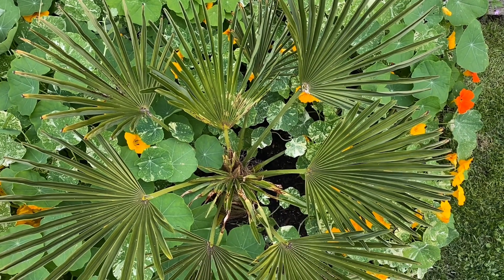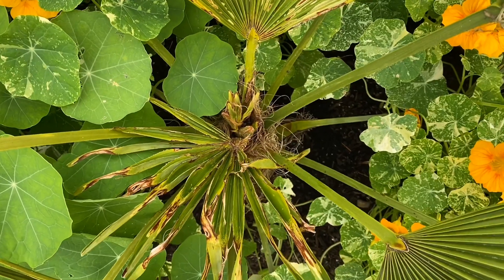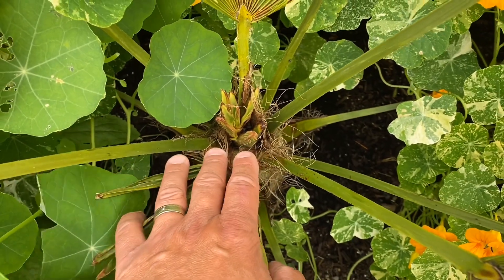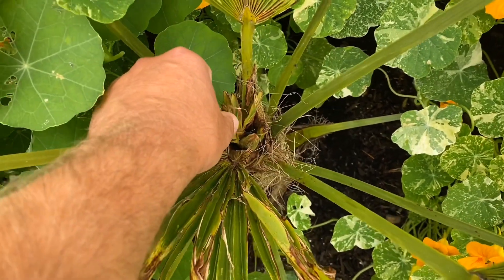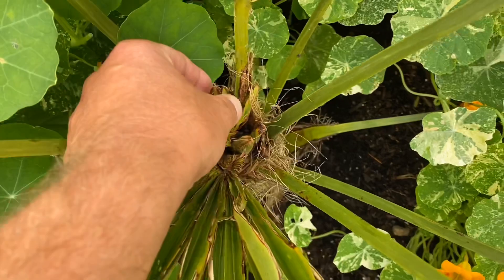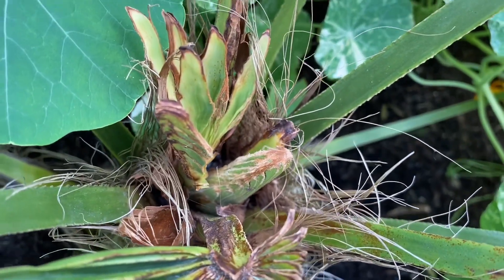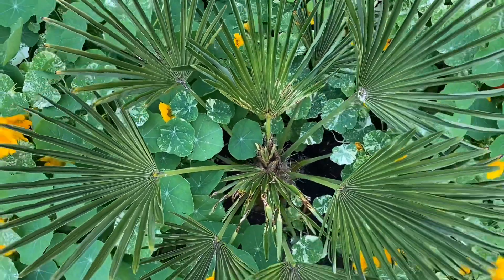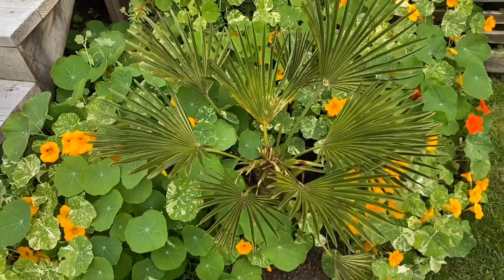What Cold damage in Palms looks like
Cold damage in Palms can sometimes be hidden and your Palm slowly deteriorates.  This video is about why and how cold damage happens and what to do about it.